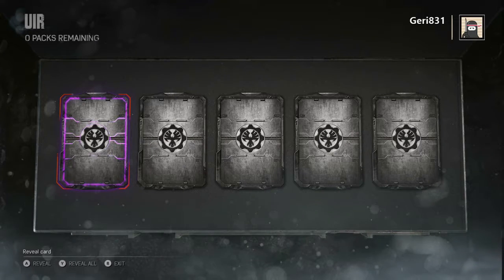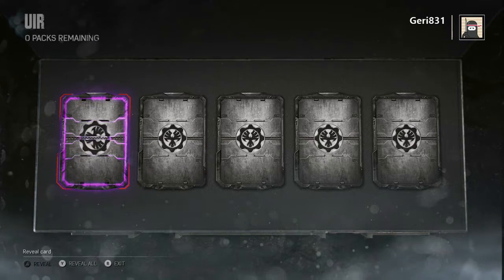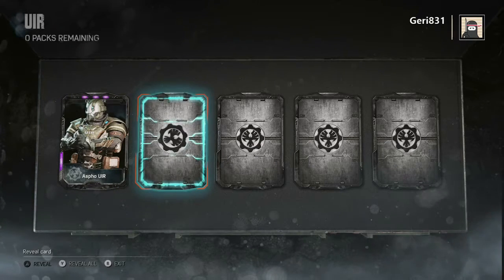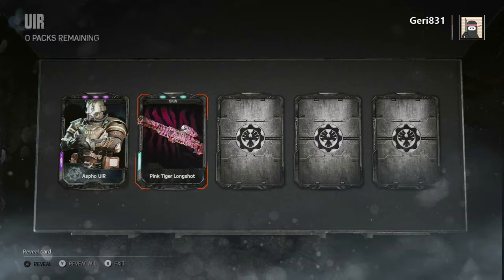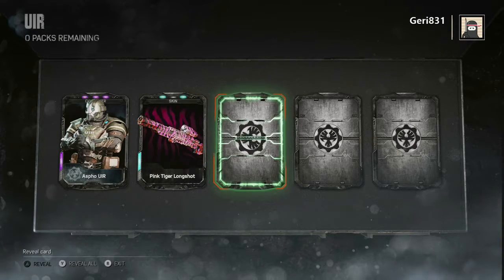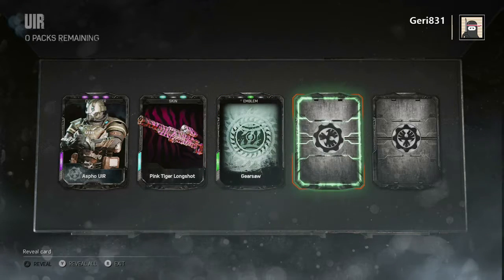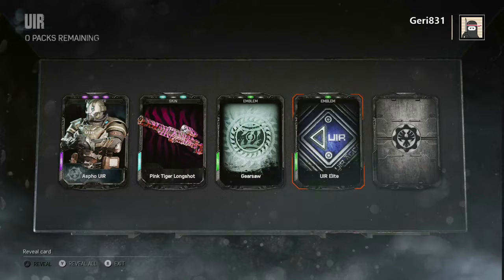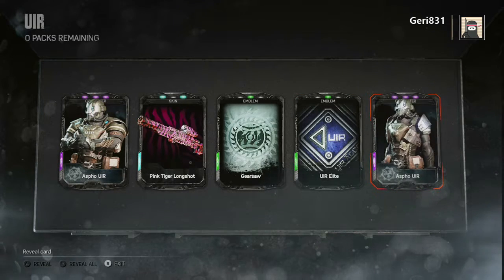Gears of War 4 UIR Pack Opening